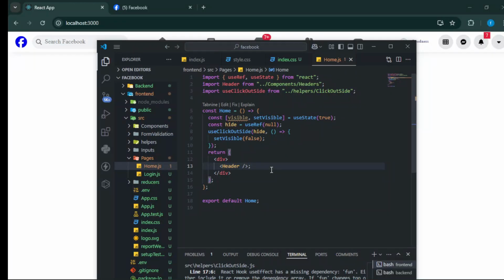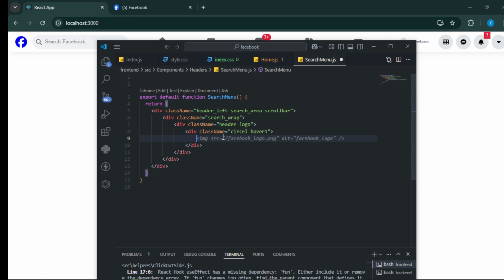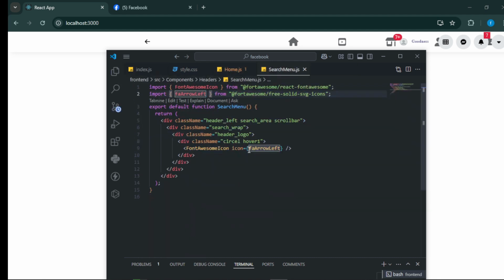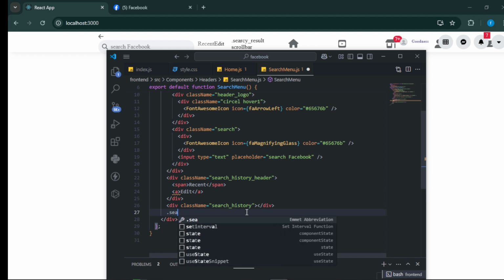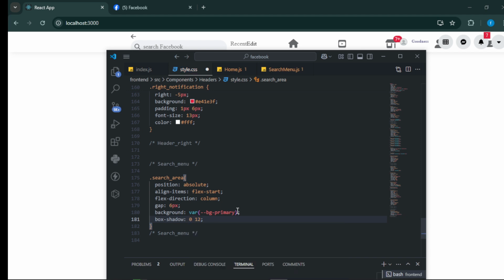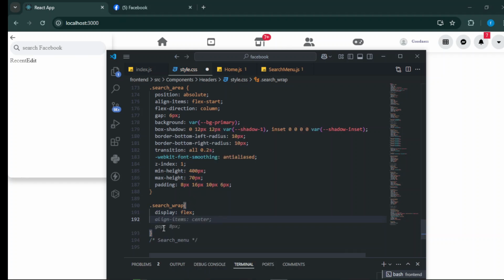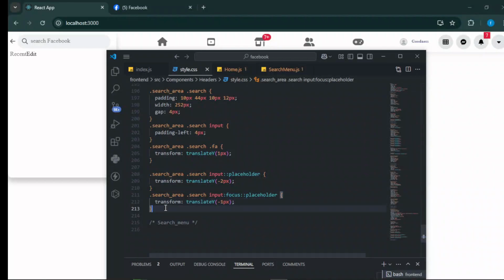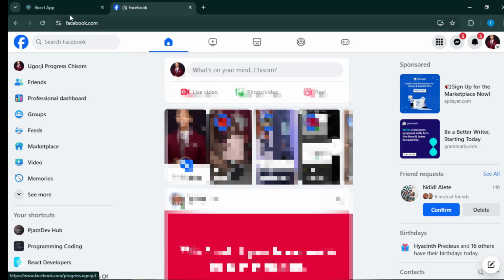Facebook search menu1: Build the best Facebook clone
Discover how to create a Facebook-style search menu in React! In this tutorial, we’ll build an interactive search bar with dynamic dropdown suggestions, just like Facebook's.

We are hosting an upcoming Full-Stack Web Development Training that covers everything you need to become a versatile developer, from front-end frameworks to back-end technologies.